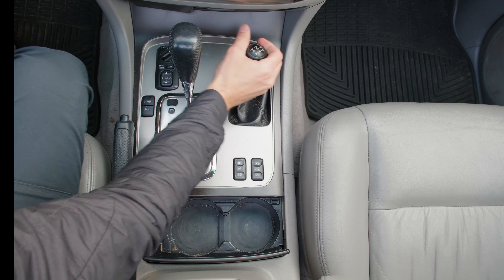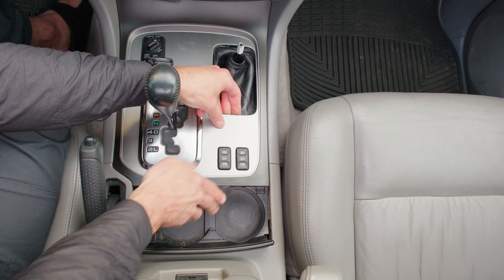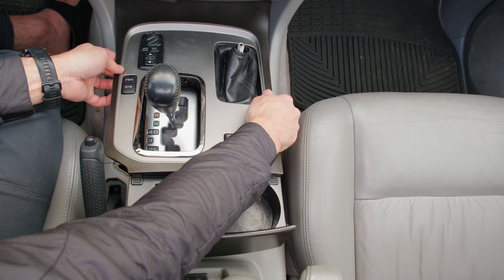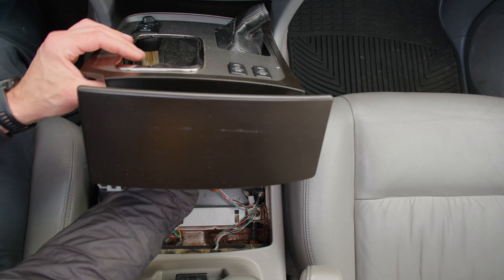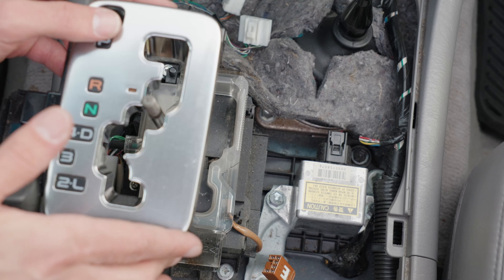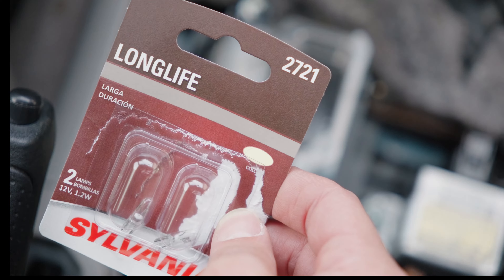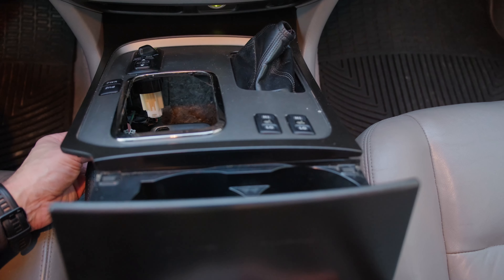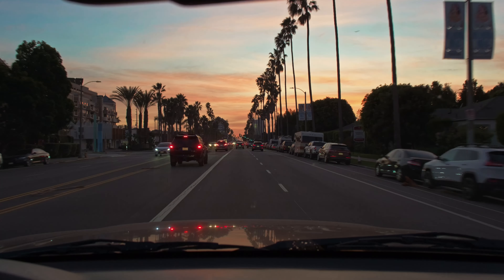100 Series Land Cruiser SHIFTER LIGHT replacement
Quick and simple replacement for the gear shifter light on my 2006 LC. No tools required.  Enjoy!